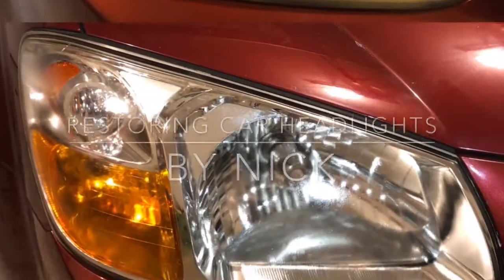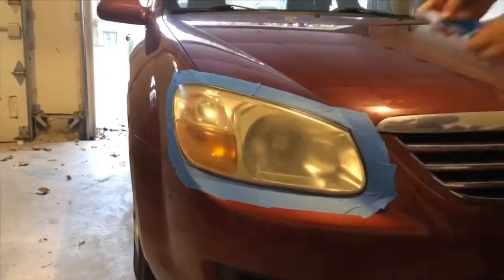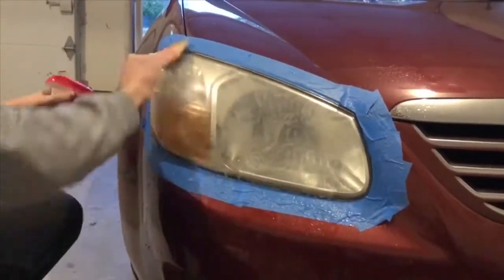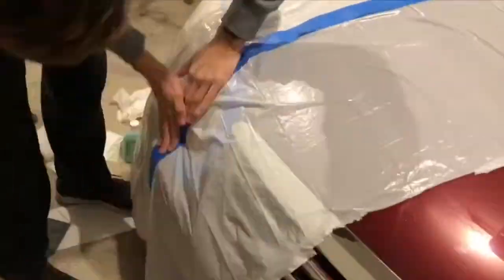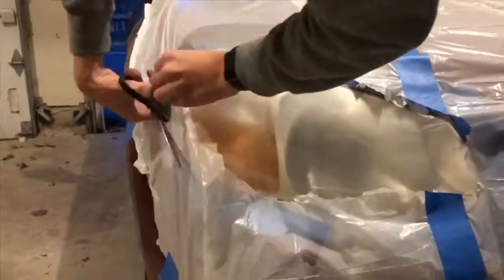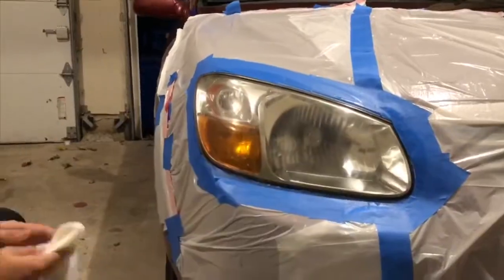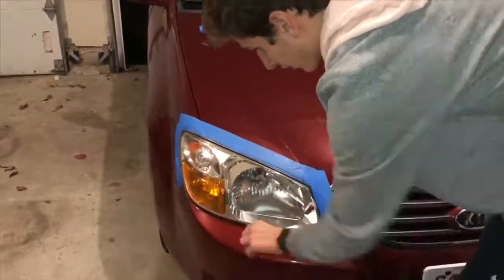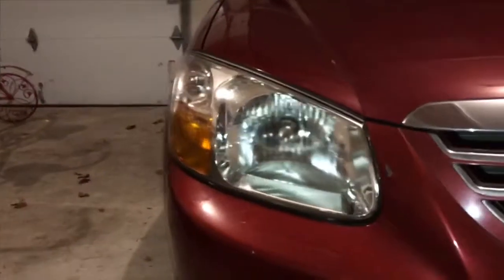Restoring car headlights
Student Project